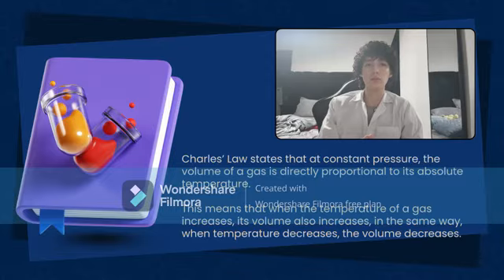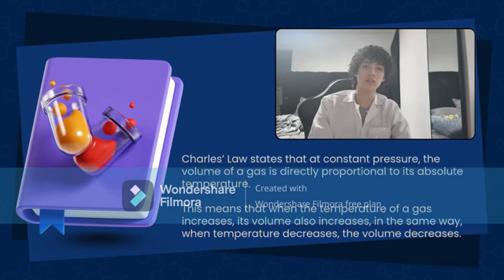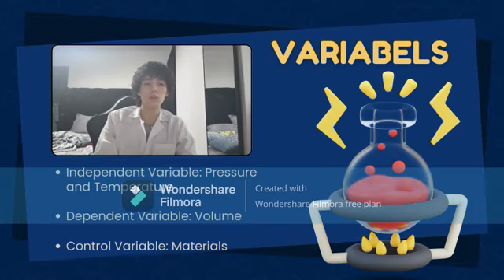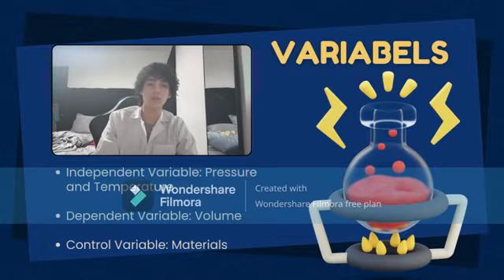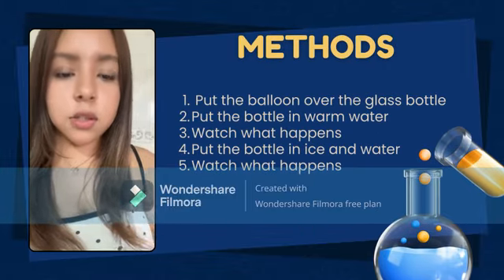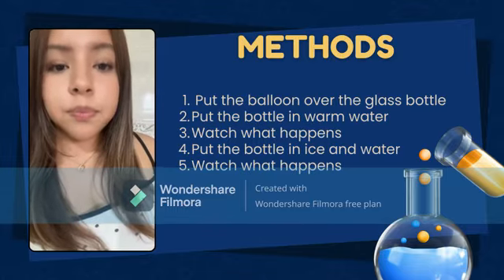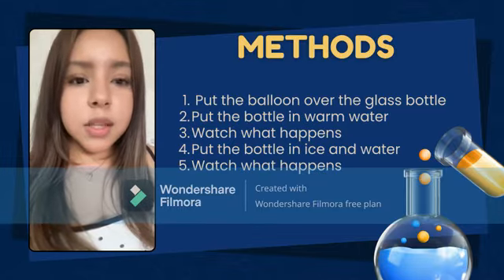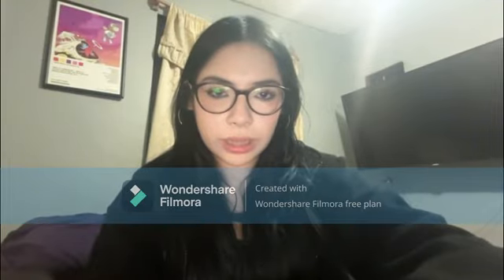LabPractice_Team2_SToC_Stage3